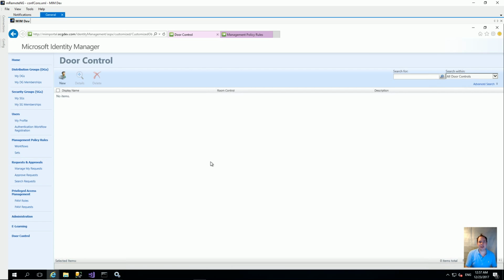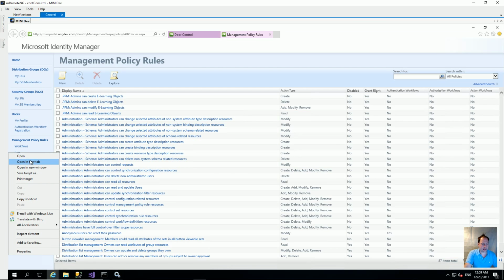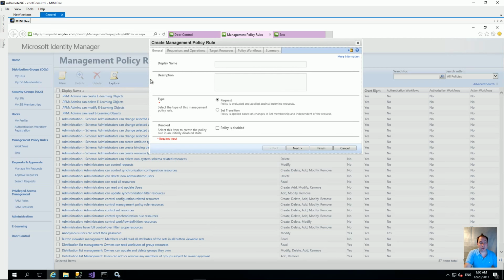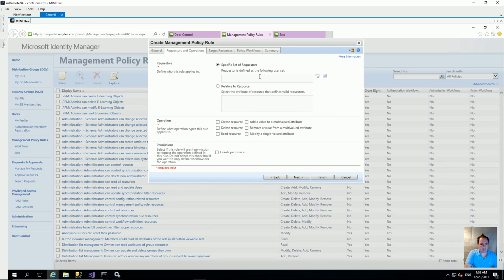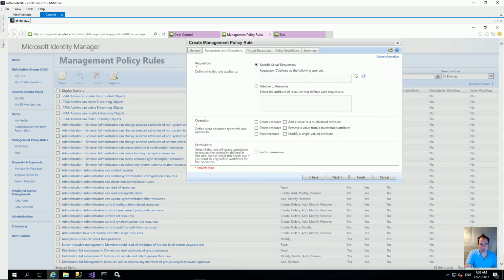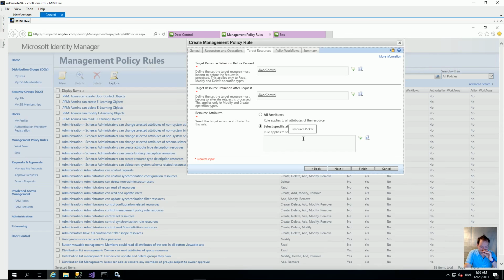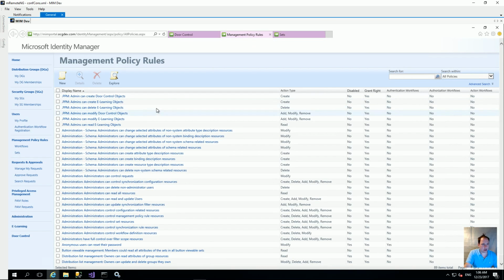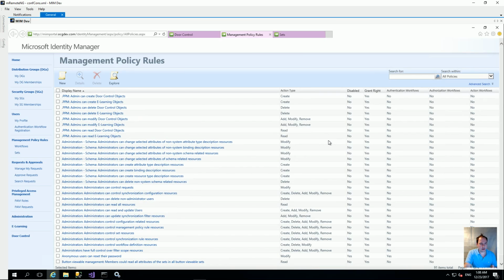Custom Object Permissions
The 3rd video in our series to explore the new custom membership functionality.

In this video, we explore how to configure permissions for Custom Objects in the Portal, so Admins can create, edit, delete and modify.